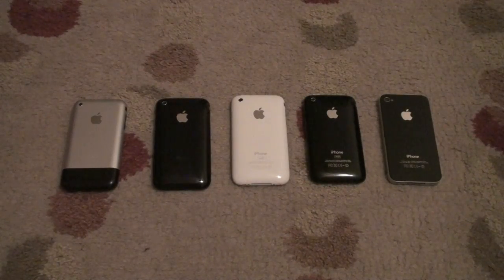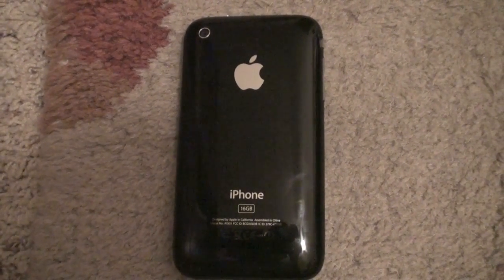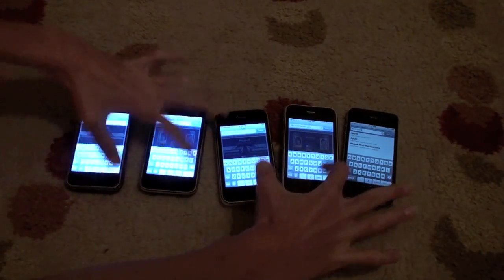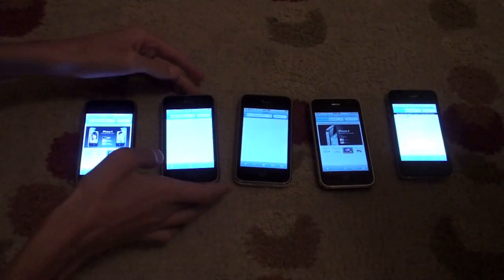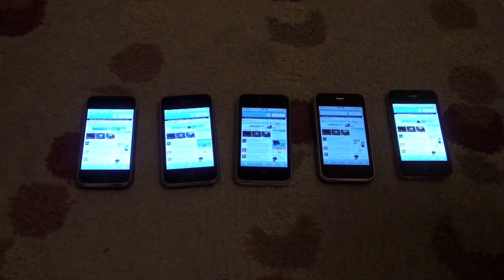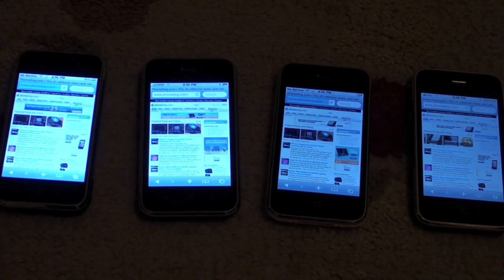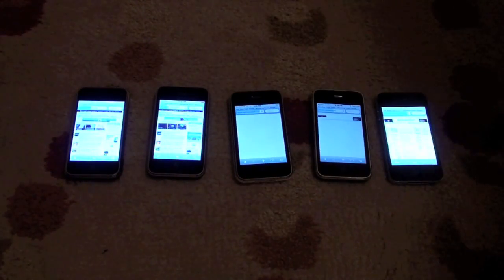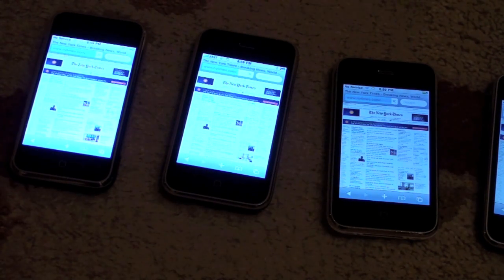iPhone Speed test - 2G vs 3G vs 3GS vs 4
A Speed Test of all the previous and current iPhone's!